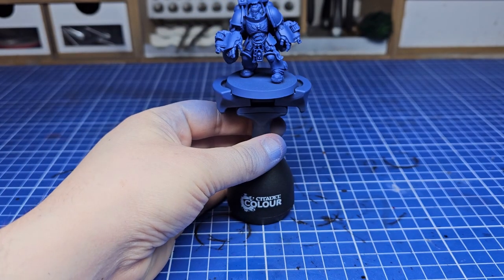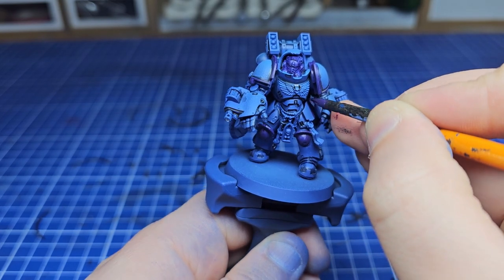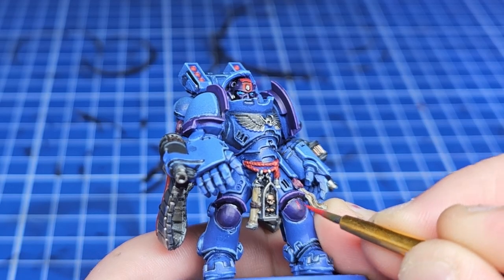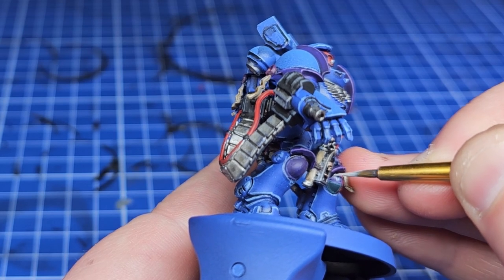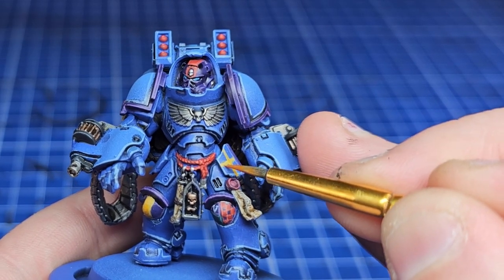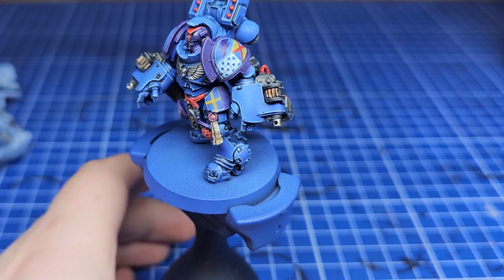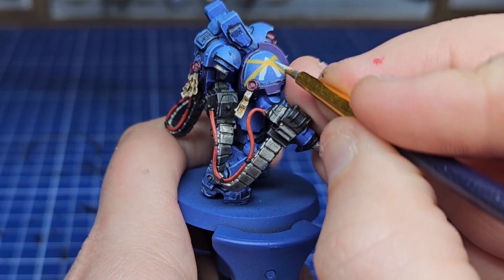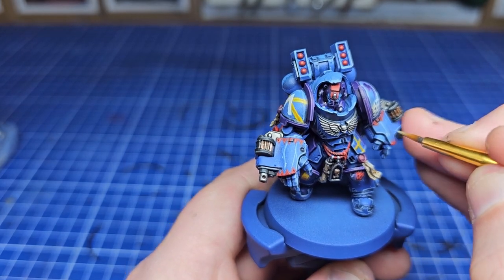Awesome Freehand Heraldry for your Warhammer models!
Bretonnians are coming back, but I like Space Marines so.

This bit is just for Team @SquidmarMiniatures : 06:01